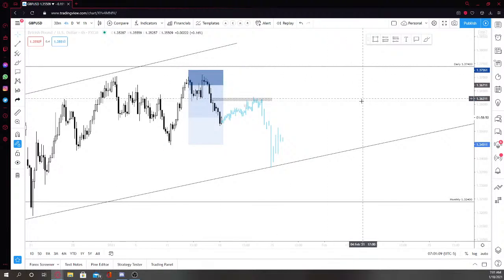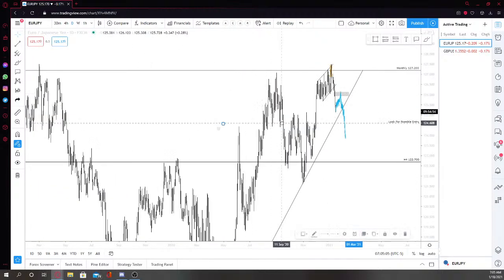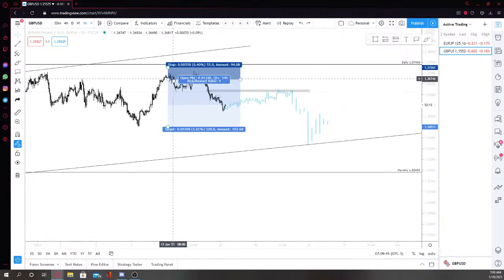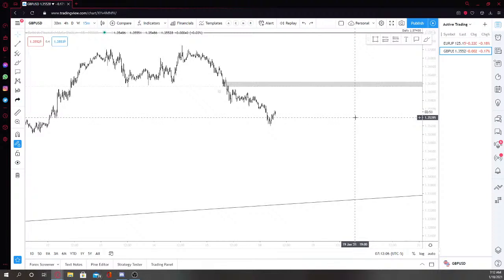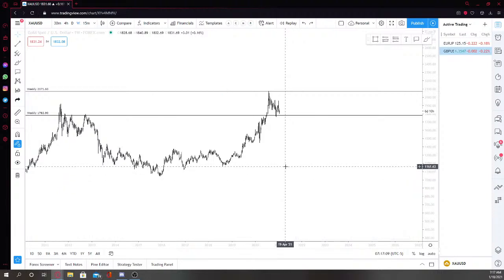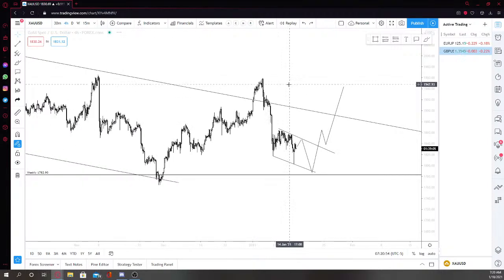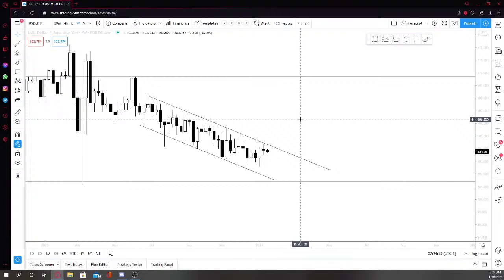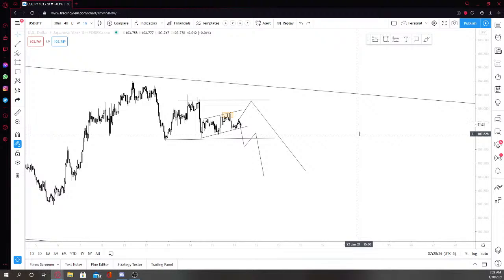#53 D4X Market Analysis & Training | 01/18/2021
Live Forex market analysis by Dakota J Payne January 18, 2021
Going over my top 2 pairs for the month and suggested pairs from guest.

Timestamps:
00:00 Pre-Live
05:35 EURJPY
12:11 GBPUSD
16:31 Routine/Efficiency (Rough)
19:24 XAUUSD
26:25 USDJPY
33:21 Outro